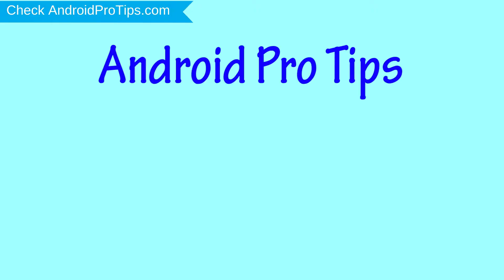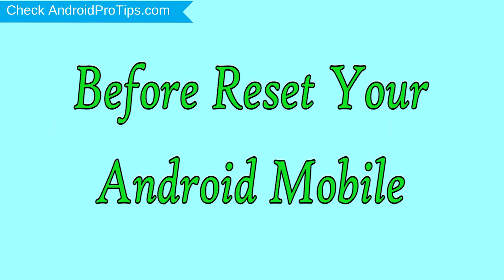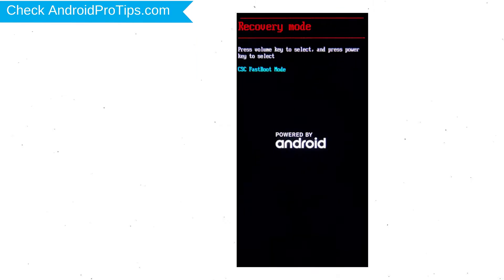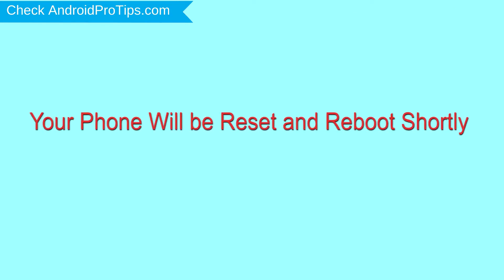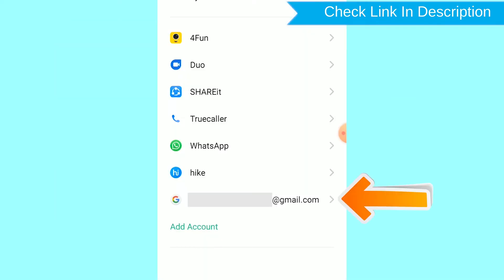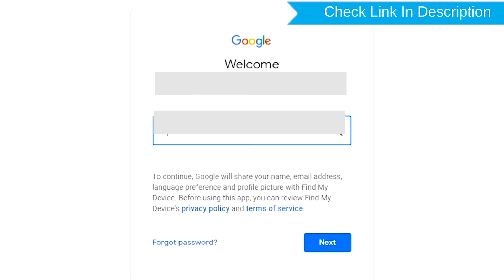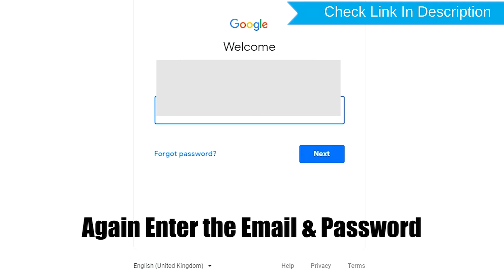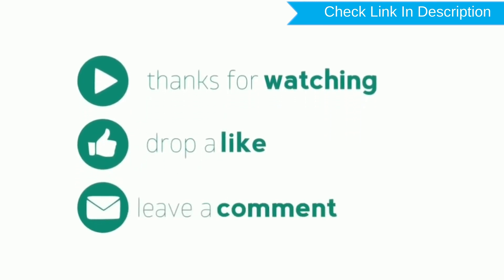how to Reset & Unlock Asus ZenFone Max M2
You can easily Hard Reset Asus ZenFone Max M2 android mobile here. You can also unlock Asus ZenFone Max M2 phone when you forgot the password.

In this video, you can learn how to reset the Asus ZenFone Max M2 android phone in different ways.

Video Contents
How to Hard Reset Asus ZenFone Max M2.
Reset Asus ZenFone Max M2 without password.
Unlock Asus ZenFone Max M2 Android phone.
Reset Asus ZenFone Max M2 with Google Find My Device.
Wipe/delete data on Asus ZenFone Max M2.
Asus ZenFone Max M2 format when forgot password.
Asus ZenFone Max M2 bypass google account protection.

Hard reset Asus ZenFone Max M2

Power off your Asus ZenFone Max M2, by holding the power button.
After that, Release both Buttons when you see the Android Logo appears.